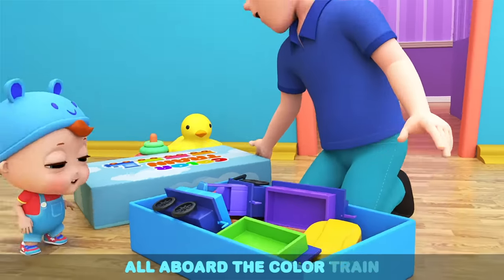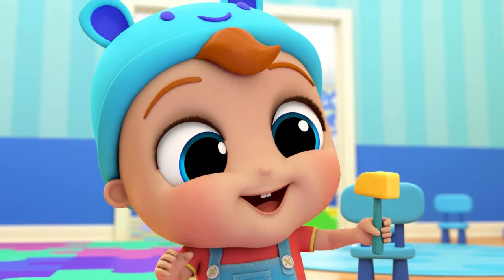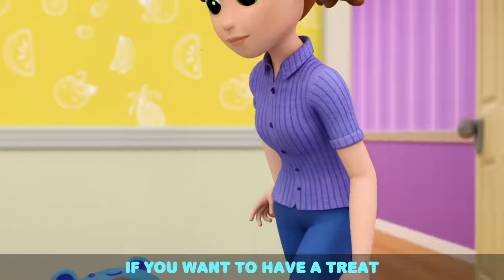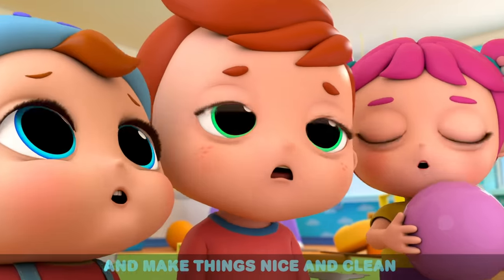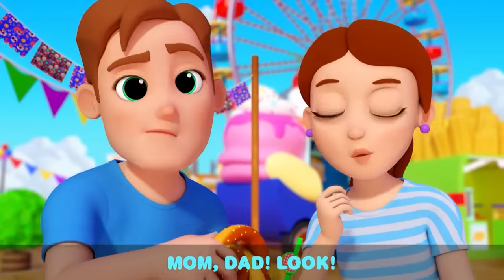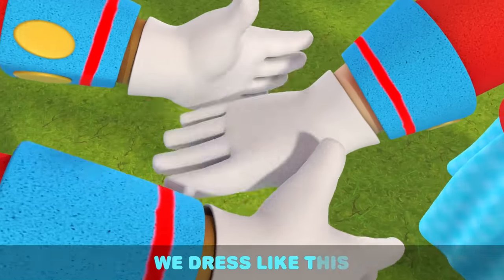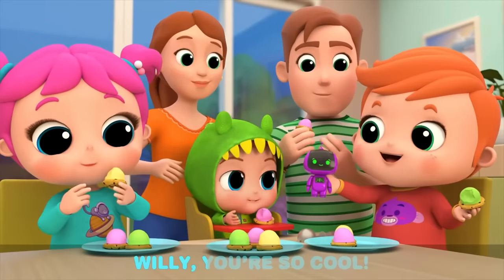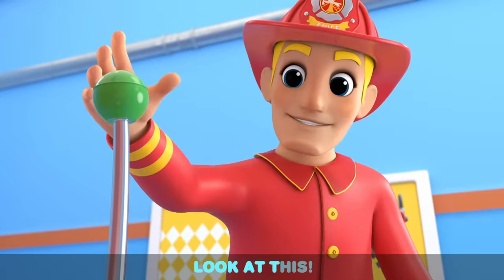Baby John's Rainbow Colors Train Song | Kids Cartoons and Nursery Rhymes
Colors are everywhere! Baby John is excited to match and play with the rainbow colors he sees everyday in his brand new colors train toy! Can you spot your favorite color and a matching item from your house? Enjoy this song by littleangel

Find your favorite videos!
00:00 Color Train Song
03:06 Healthy Habits at the Pool
06:12 Mini Golf Competition
09:57 Pyjama Party
13:51 Ice Cream Song
17:36 SH ABC Song
20:27 Jobs And Career Song
24:01 Yes Yes Baby Go To Sleep
27:59 There Is A Skunk In The House
31:49 Yes Yes Go Potty!
35:26 Let's Swim Like Baby Sharks
38:47 Wheels On The Bus (At School)
42:09 Beach Song
45:32 Help Me (My Tooth Is Loose)
49:24 Wash Wash Wash Your Hands
52:41 No No Bedtime Song
56:28 Sand Castle Competition
1:00:26 Recycling Song (Where Does This Belong?)
1:04:04 Beach Day Adventure Song
1:07:22 I'm Ready To Explore
1:10:22 Clean Up Song
1:13:06 Yes Yes Play Nice At The Playground
1:17:08 Brush Your Teeth Song
1:21:08 Number Song (Cupcakes)
1:24:45 Color Mixing Magic
1:26:57 Twinkle Twinkle Little Star
1:29:39 What Flavor Is This?
1:33:04 Halloween Song
1:36:00 Baby Shark
1:37:53 Are We There Yet? (Mommy And Daddy)
1:41:39 Ocean Song
1:44:45 Wheels On The Bus (Baby Takes The Wheel)
1:47:13 Playtime Song (At School)
1:50:50 Yes Yes Ice Cream
1:54:23 My First Parade
1:57:34 Dinosaur Song
2:01:03 My New Little Pet
2:04:35 Choo Choo Train Song
2:08:20 I Love My Dollhouse
2:11:24 Hot And Cold 2
2:15:00 This Is The Way (Winter Song)
2:17:39 Oh No Bingo Is Sick
2:21:03 Yes Yes I Can Do It Myself
2:24:27 No No Baby Song
2:27:19 Itsy Bitsy Spider
2:29:32 This Is The Way (No No Bingo!)
2:33:08 Bath Song (Baby John)
2:35:32 My Brother My Hero
2:38:19 La Vaca Loca
2:41:25 Little Red Truck
2:44:51 10 Little Elephants
2:48:21 Trip To A Theme Park
2:51:45 Sports Song
2:54:53 Soccer Song
2:58:27 Yes Yes Fruits Are Good For You

Lyrics:
All aboard the Color Train
The Color Train, The Color Train
The colors of the rainbow

Can you find the color RED?
The color RED, the color RED
Let’s look for the color RED
What things can you find?

See the ball, the ball is RED
The ball is red the ball is red
The car, the skateboard, and the dress
We found the color red

See the spoon, the spoon is GREEN
The spoon is green, the spoon is green
Crayons, block, pots and plants
We found the color green

Yes! You found the YELLOW bowl
The yellow bowl, the yellow bowl
The chairs, the pillows and the toys
We found the color yellow

Let’s put on the PURPLE shoes
The purple shoes, the purple shoes
Purple marbles, purple slime
Purple, Purple Purple

Let’s look for the color Blue
The color blue, the color blue
The hat and the pajamas too
We found the color blue